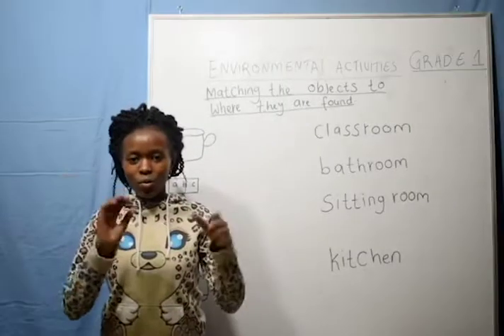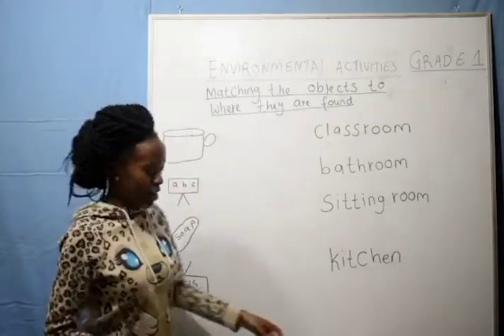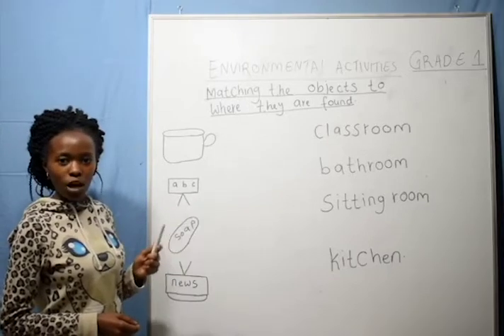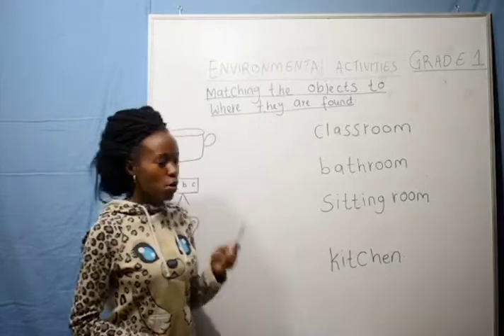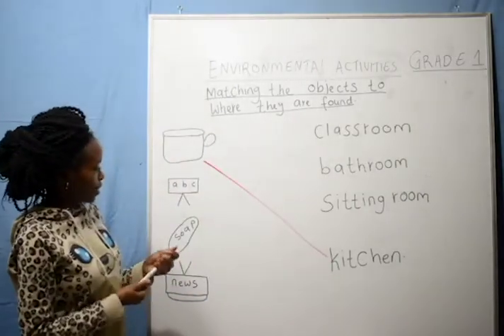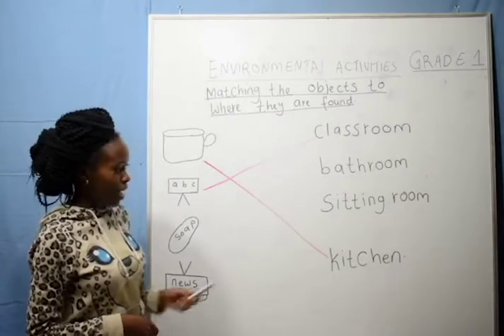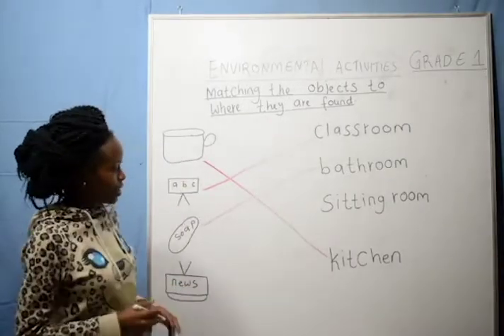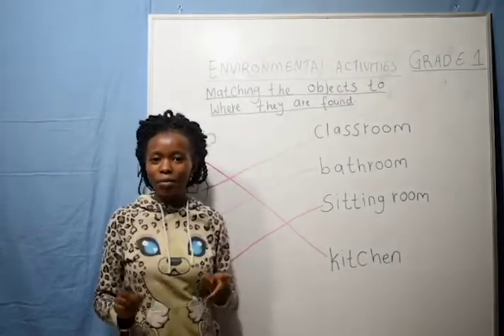Grade 1 Environmental Activities-( Matching The Objects To Where They Are Found)